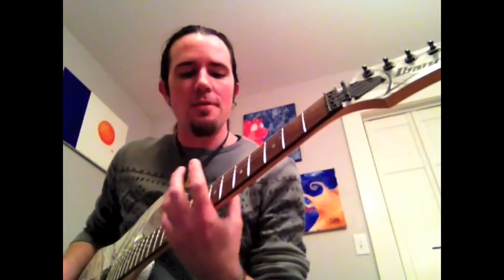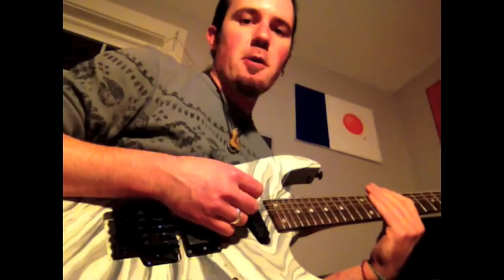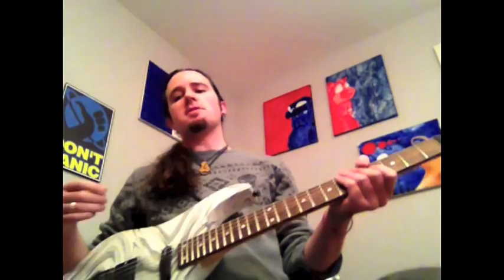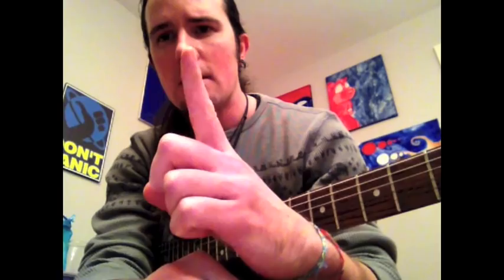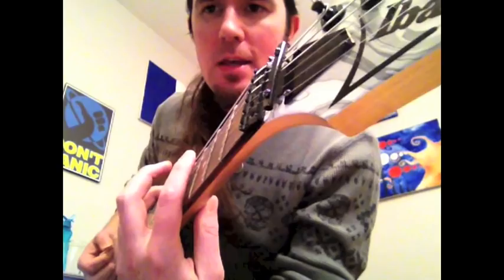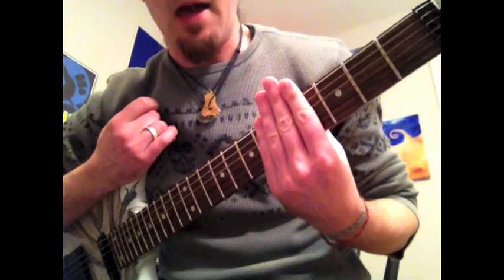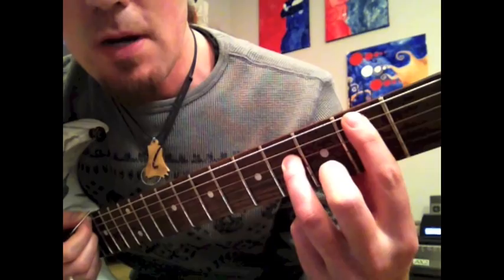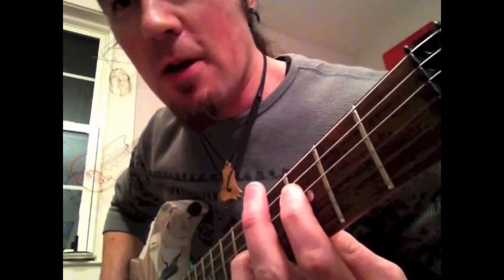This is Why You Suck at Guitar, Lesson 3: Your Power Chords Suck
I'm back again with some more handy tips and secrets to make your guitar playing suck less! I know your weird uncle taught you everything he knew about playing guitar before he got sent to prison, but i'm concerned he might have put you on the wrong path in more ways than one. Tune in this week to learn how you've been playing power chords wrong in all your favorite songs by Green Day, Foo Fighters, The Ramones, and Whisky Kitten.